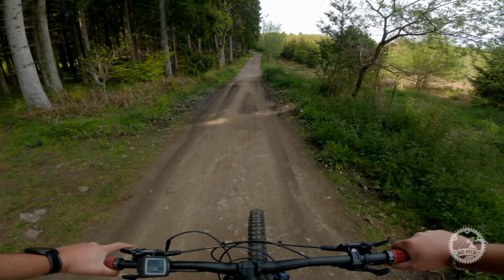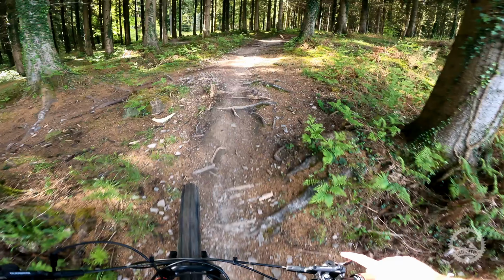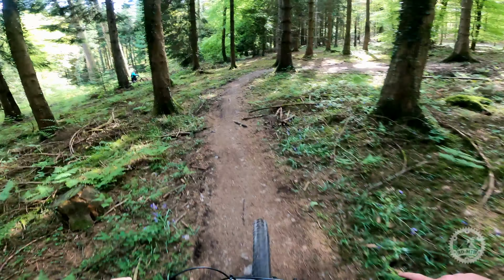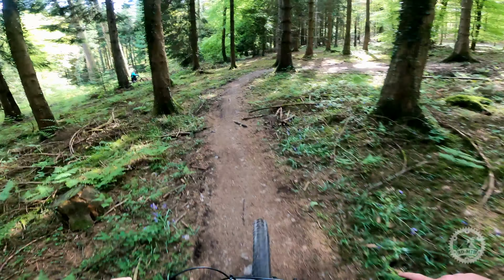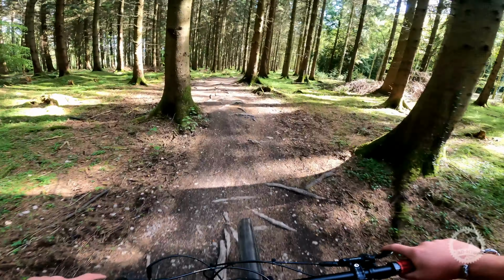Forest of Dean - Freeminers + Extension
After a bit of time off the bike I decided to take off to the Forest of Dean one Thursday Evening.

I managed quite a bit of riding that evening, here is the first video, the Freeminers loop including the extension.